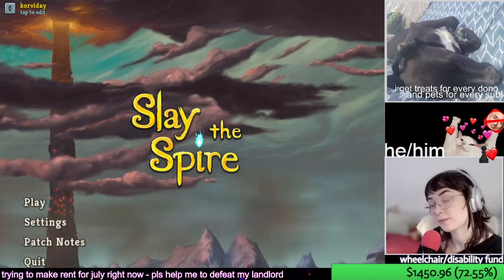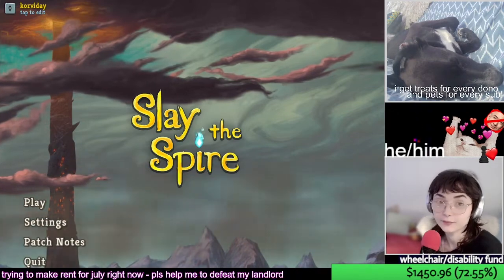korviday on gaming with an eye tracker and accessibility options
unofficial korviday clips channel - please support his content via the links

korviday is a disabled trans content creator and artist, who sporadically streams on twitch using an eye tracker